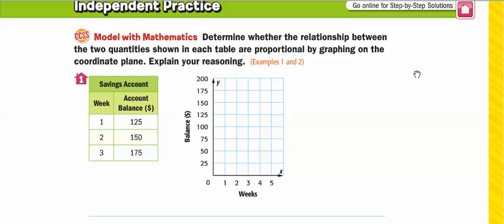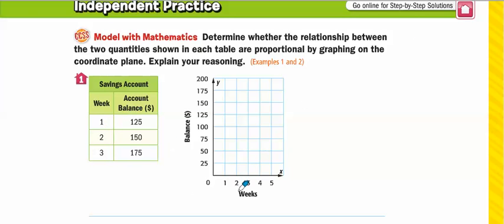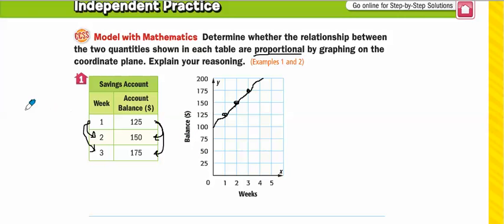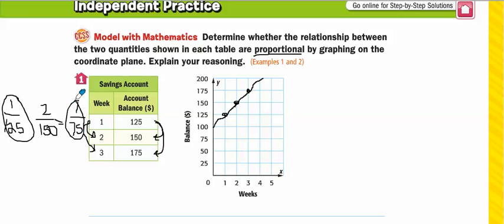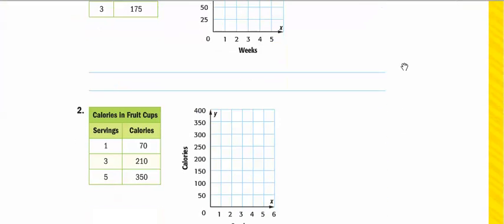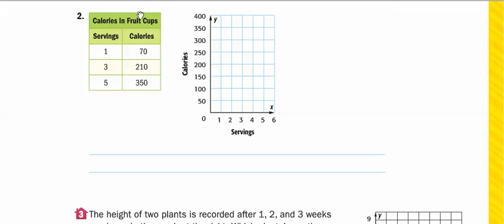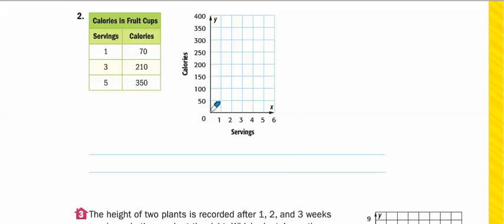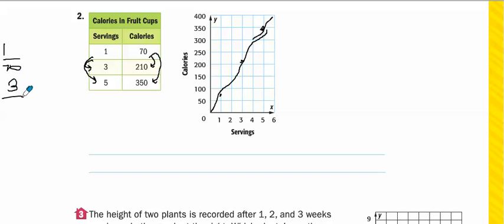HOT MILD CH1 L5